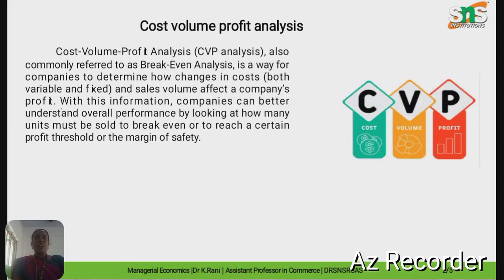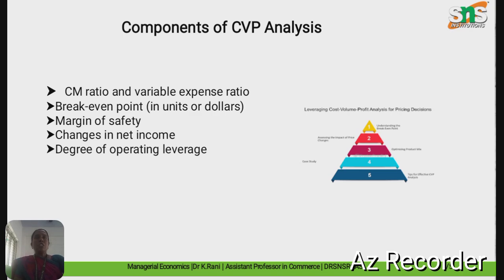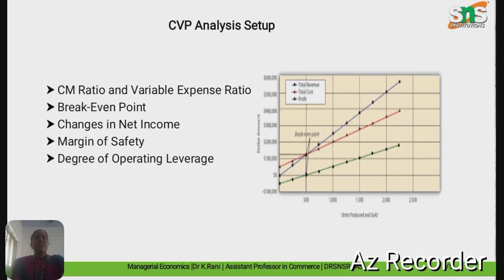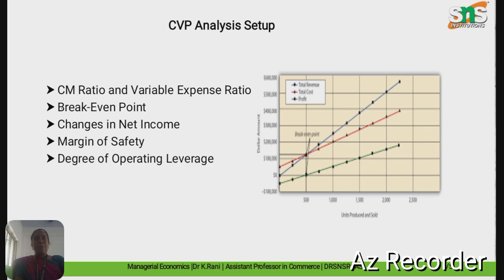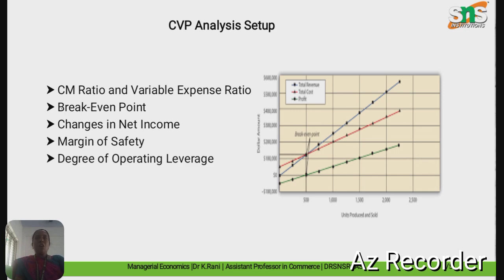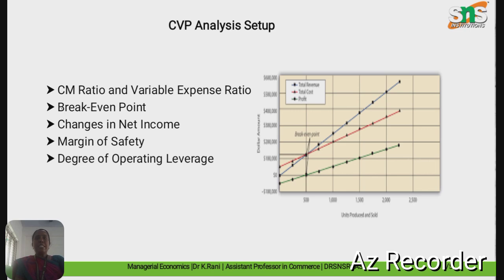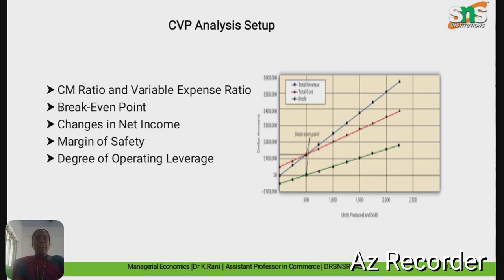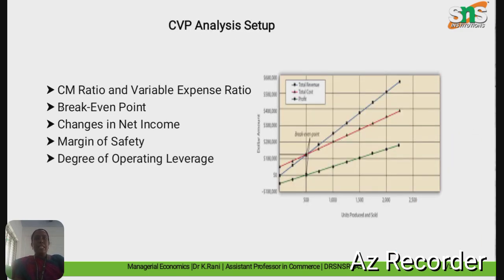Cost Profit volumes Analyze|Managerial Economy|SNS Institutions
Cost-volume-profit (CVP) analysis evaluates how sales and cost variations affect a company's operating profit. By determining the breakeven point and analyzing contribution margin, businesses can make informed decisions to achieve profitability and meet target profit margins. CVP analysis can be useful for companies when making short-term business decisions. Running a CVP analysis involves using several equations for price, cost, and other variables; these equations are plotted on a graph. Use CVP analysis to find a product's contribution margin, which is total sales minus total variable costs. A business profits when its contribution margin is higher than its total fixed production costs. Calculate the contribution margin per unit by subtracting the unit variable cost from the unit sales price.